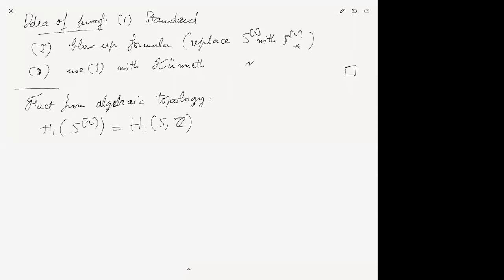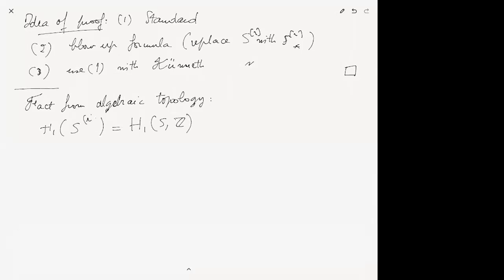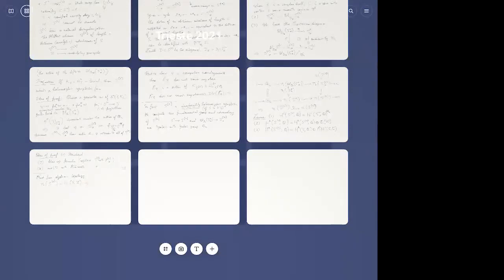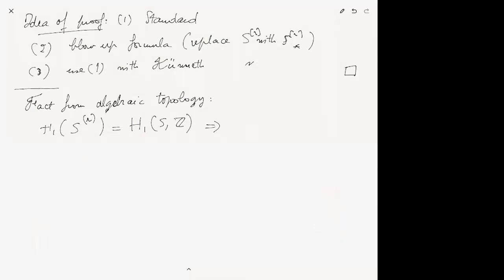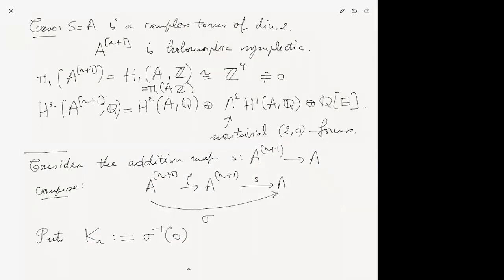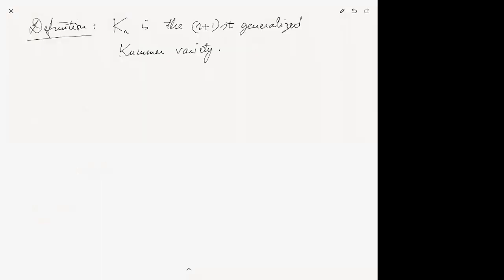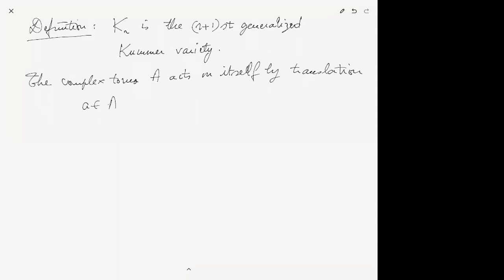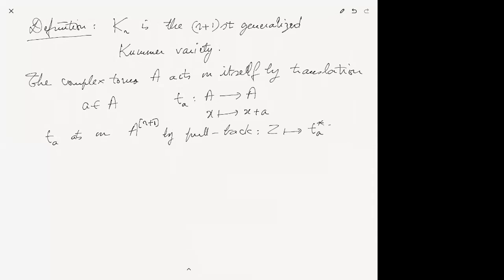Hyperkähler manifolds, an introduction III - part2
Speaker: Elham IZADI (UCSD, USA)
2021_07_21-16_05-smr3609